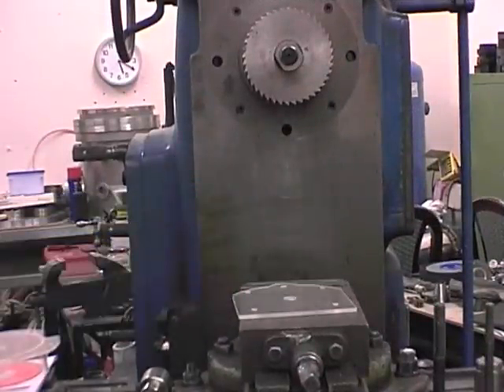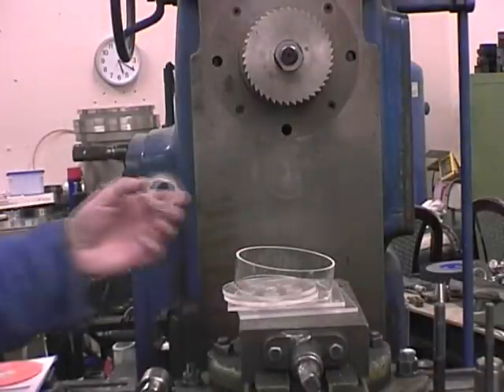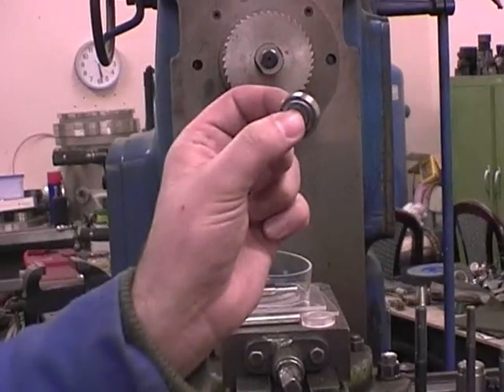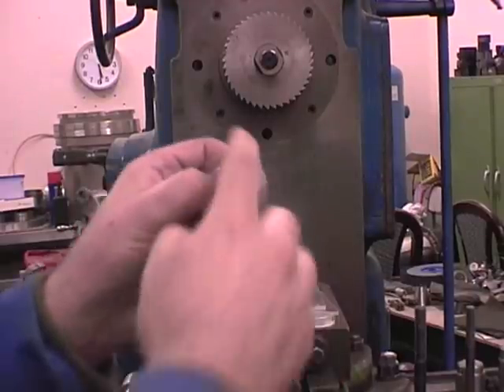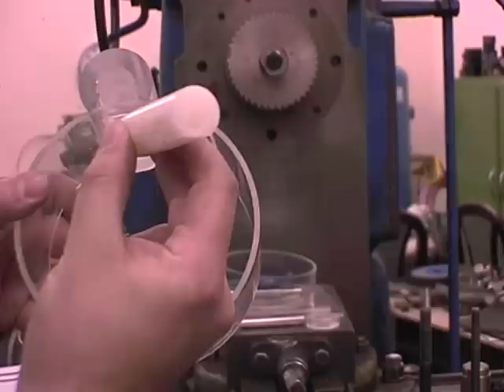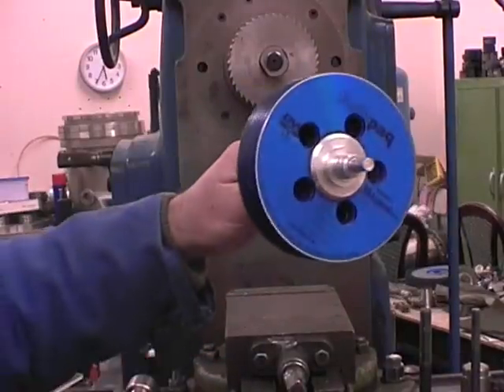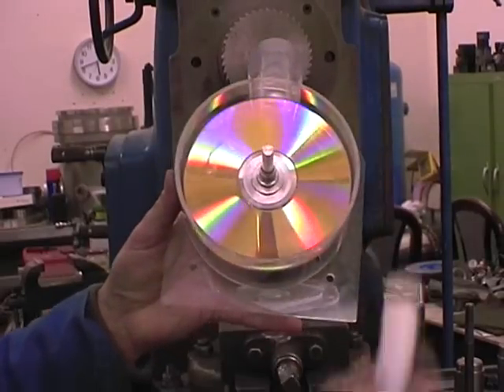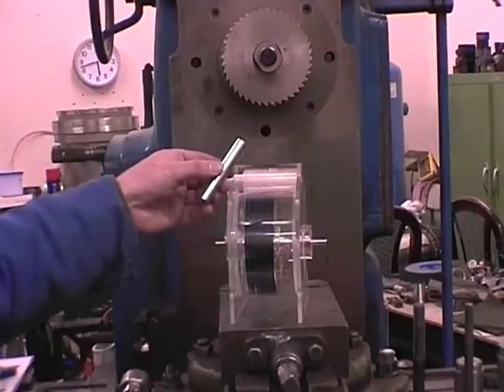DIY Tesla Turbine Video 1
This is video 1 in a series of videos which will show how to build your own Tesla Turbine for fun and experimentation.

Many operational parameters e.g. air injector angle, hole size, hole shape, number of holes, number of discs and disc gap are all user modifiable so that the turbine can be used for serious research.

A primary consideration in the design is to keep the cost down. For this reason the discs are made from standard CDs, the body is acrylic and the bearings are standard skate bearings.

Using acrylic for the body allows it to be made using a paper pattern, a fretsaw and a drill or file. The turbine housing (the round bit) is a 3" section of off-the-shelf 127mm OD acrylic tube. A plastics merchant will sell you the 5mm acrylic sheet and will sell you the tube cut to size.

Alternatively the end plates could be made from 5mm plywood.

"A common experimental platform"

Lots of people have built Tesla turbines and many have performed their own experiments.

They all built turbines to various designs, some of their own devising.

My idea is to standardise on one design which is based on a cheap, commonly available standard disc, namely, the humble CD.

It will then be possible for experimentors to compare like with like and discover and share sucessfull modifications.

Downloadable plans, a photo/video build log of this turbine and a users forum will be hosted soon.

Cheers,

 Wilson.